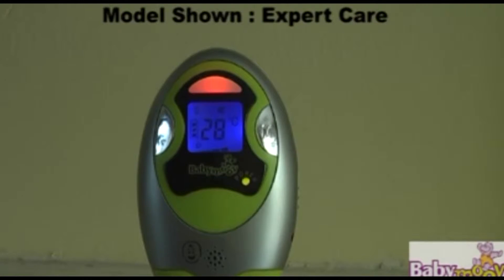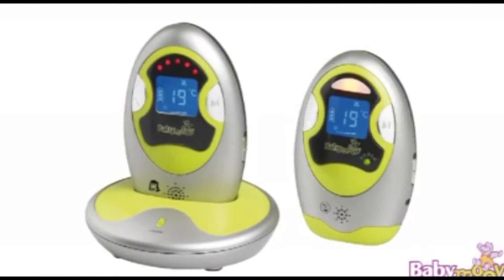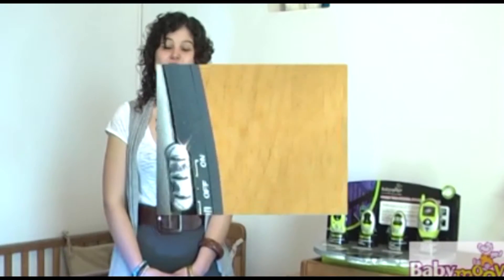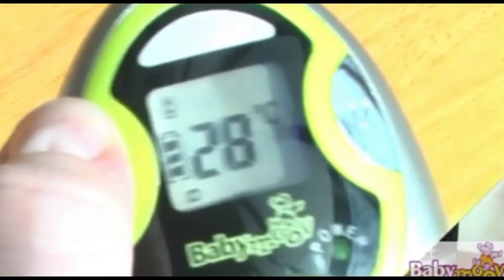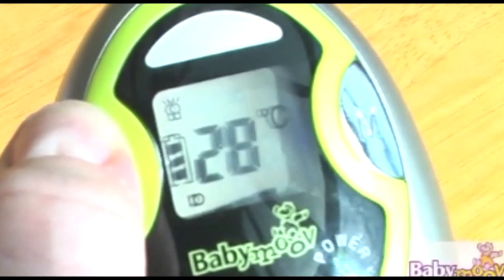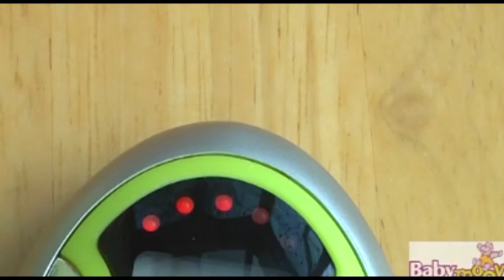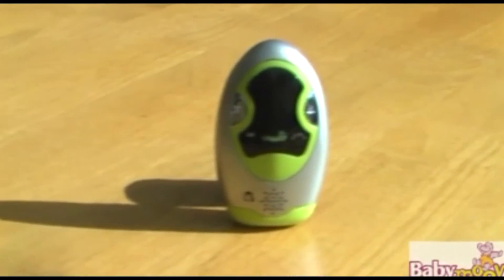Babymoov High Care Baby Monitor - How To Setup Video | BabySecurity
The Babymoov High Care Baby Monitor has a range of 1000m and an impressive 136 channels. Built in is a digital screen that features a temperature indicator along with a temperature alarm. The unit is voice activated and the microphone sensitivity can be adjusted to suit.

This baby monitor features 4 different alarms, these are sound, visual, vibration and distance. The reciever runs on a longlife rechargable lithium battery, while the transmitter has the option to run on the mains or on AAA batteries.

Technical Features

Emission Power: 5-10 mW
Powered by rechargable Lithium Batteries (parent's unit) and 3 AAA batteries (Baby's unit) or mains operated (adapters included).